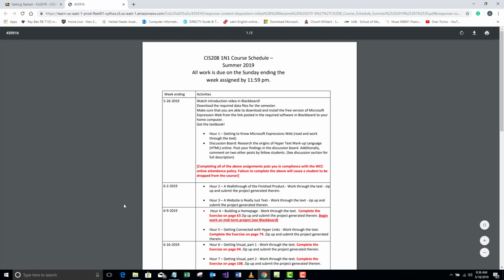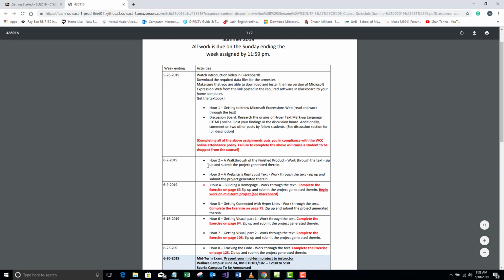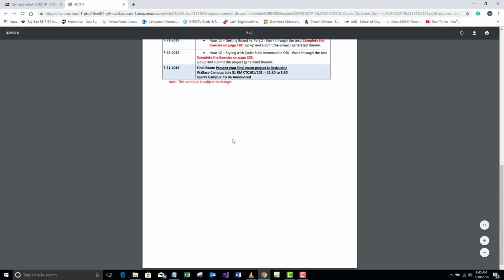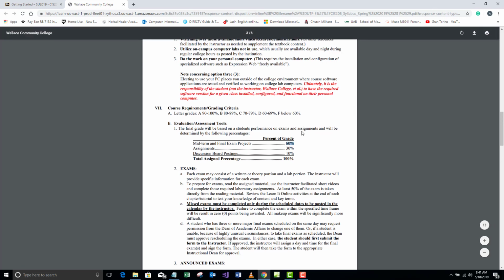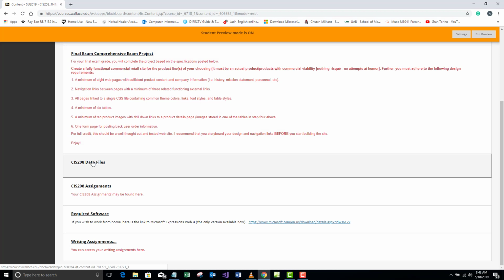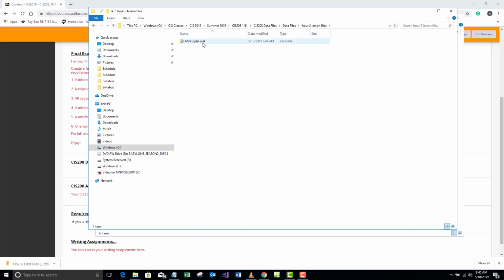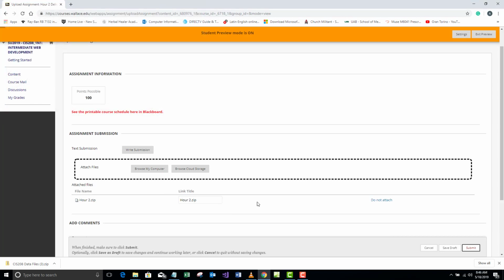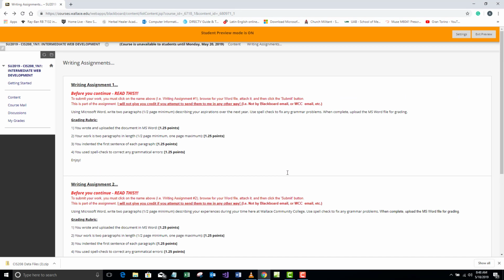CIS208 Welcome Video